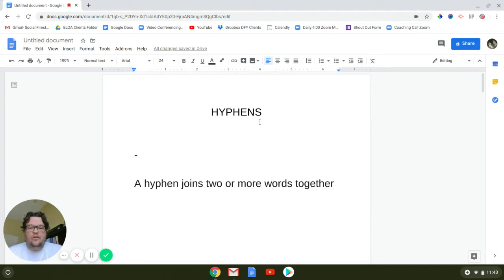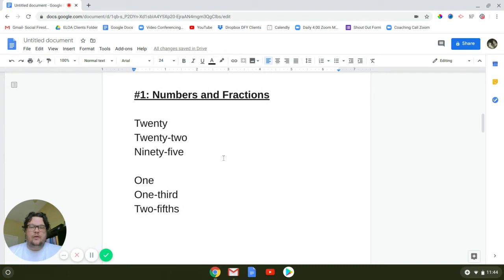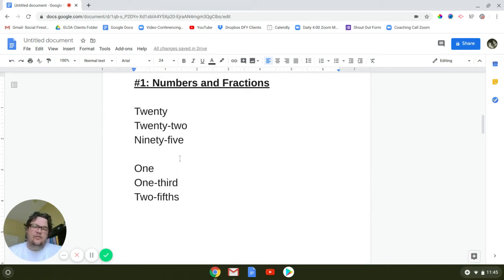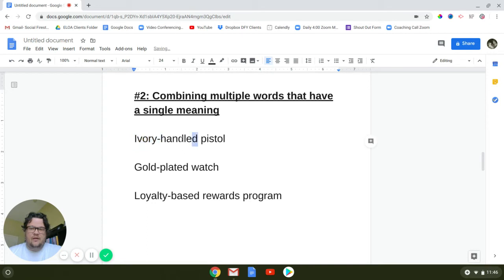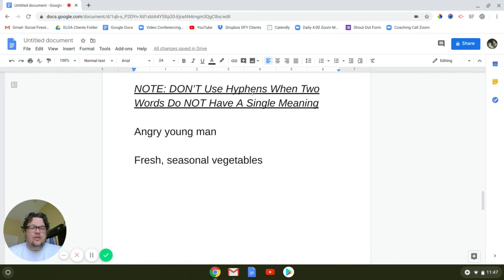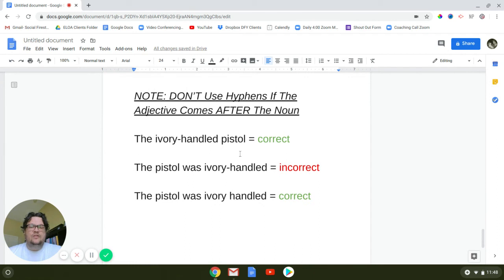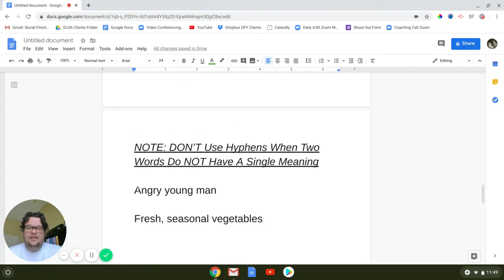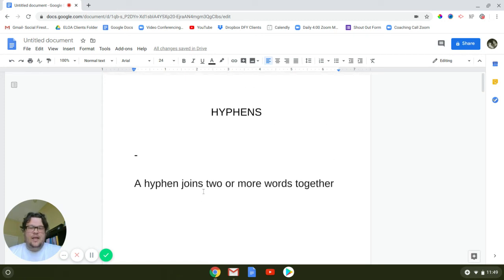Hyphen Usage and YOU!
This video breaks down the most common usages for the hyphen and how to know if you are using it correctly.